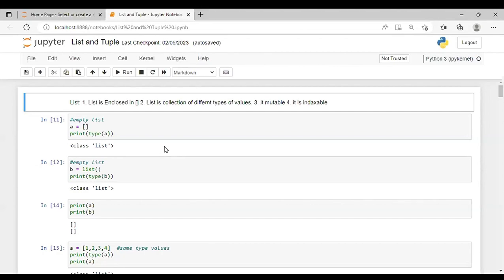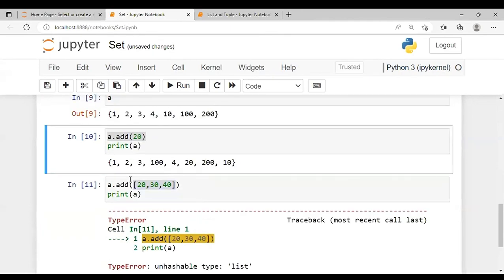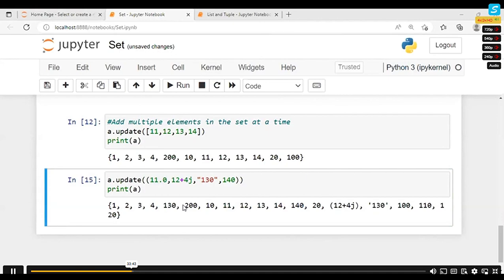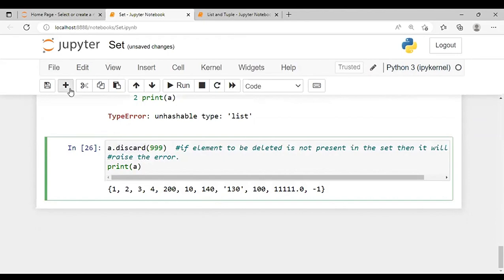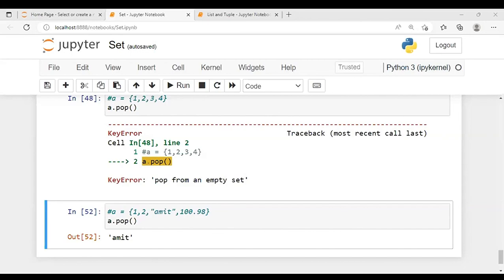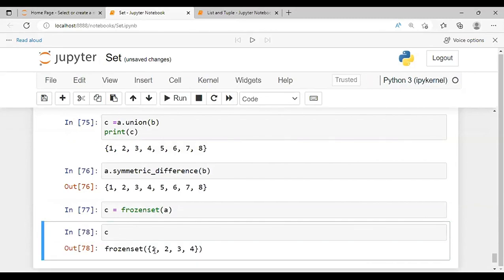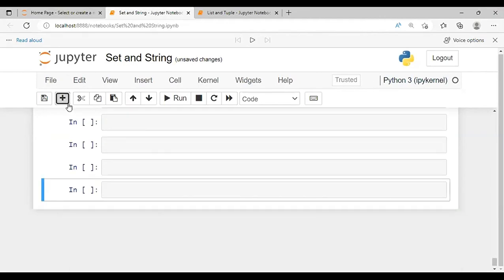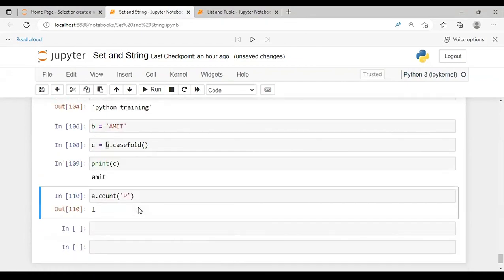Python Class Day 7